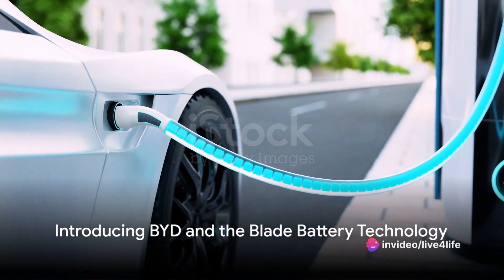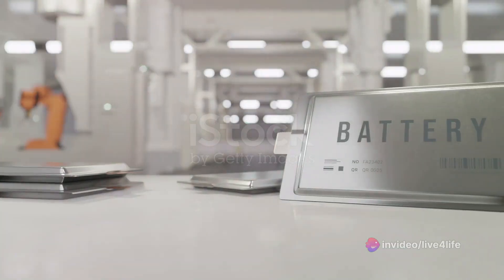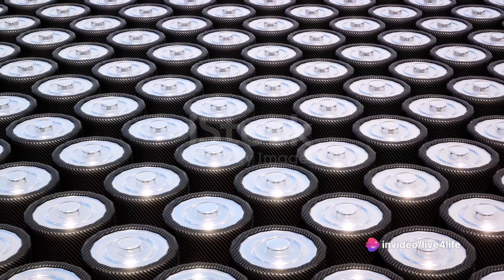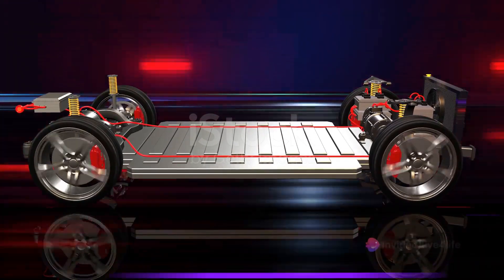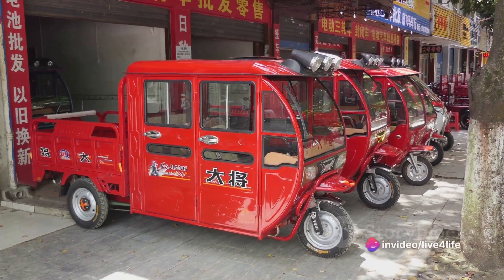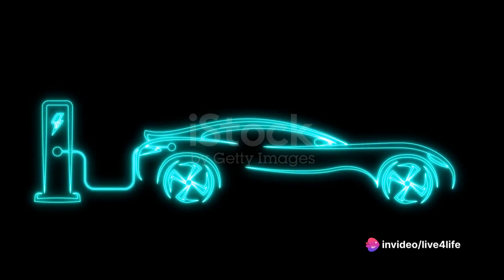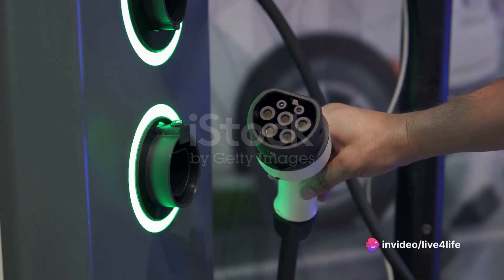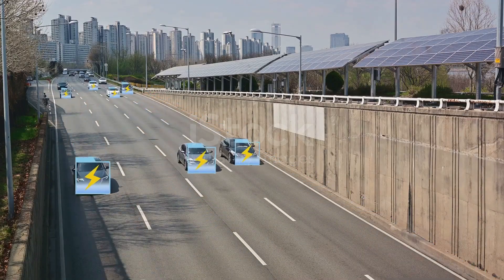BYD's $9K EV Revolution - Affordable Electric Cars Disrupting the Auto Industry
BYD is leading an electric vehicle revolution with its new $9,000 EV - the most affordable EV on the market. This EV game changer makes electric cars accessible to the masses. Learn how BYD's budget EV is disrupting the auto industry and making green transportation a reality for all in this in-depth look at the specs, technology, and impact of this groundbreaking model. Discover how BYD is transforming mobility with its innovative EV designs and battery technology. See how the automaker is making EVs affordable and mainstream. This is the future of sustainable transport and it's happening now with BYD's revolutionary $9K EV!

The title focuses on the affordable $9K price point as that seems to be the most unique and attention grabbing aspect. The description covers the key points of BYD, EVs, the specific model, and its disruptive/transformative impact on the market. Please let me know if you would like me to modify or expand the title and description further!